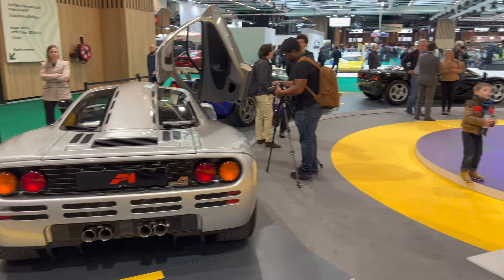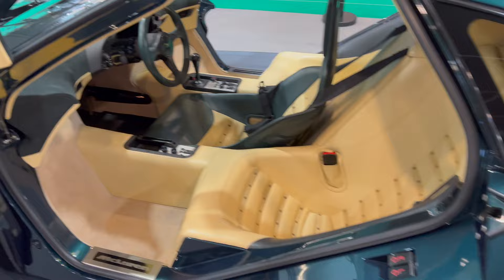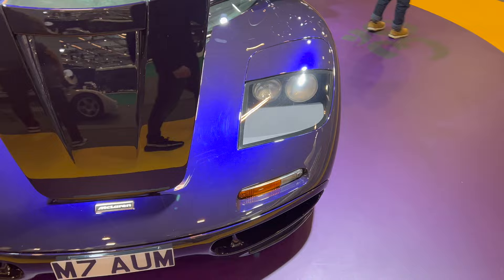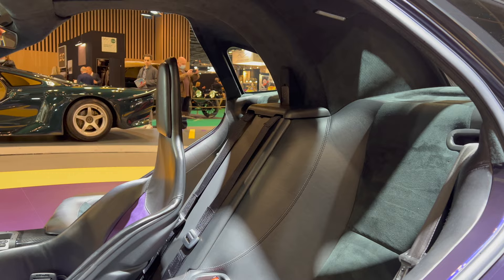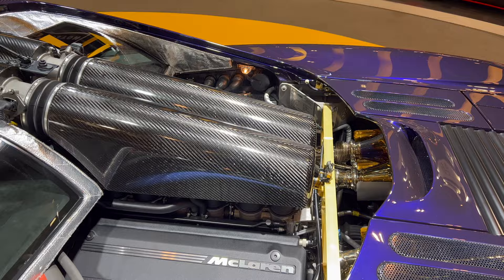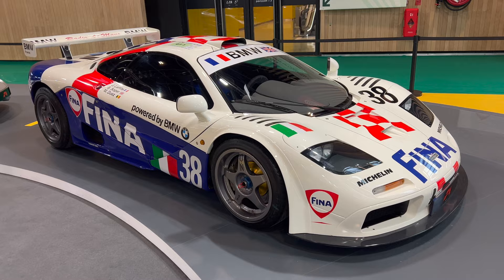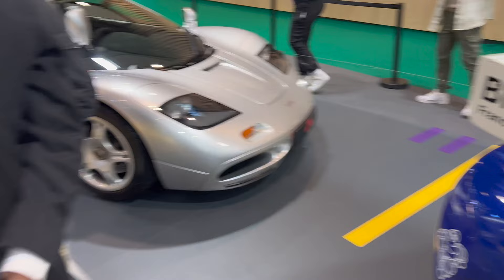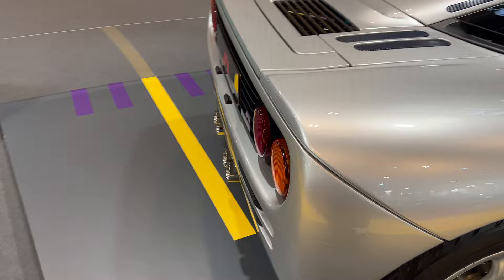INSIDE George Harrison's Custom McLaren F1 worth $30m!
At Retromobile Paris 2022, I was able to take a closer look at The Beatles lead guitarist George Harrison's McLaren F1, previously publicly unseen for the past 25 years. The car looks absolutely incredible underneath the lights and is considered the most bespoke of all F1s- with individual touches everywhere on the car. The colour is Dark Purple Pearl, paired with special-order satin black wheels. It features several Om (Hindu symbols) in various places around the car and even a Ganesha sculpture in a hidden compartment behind the drivers' seat. A custom guitar case was even provided for the car.